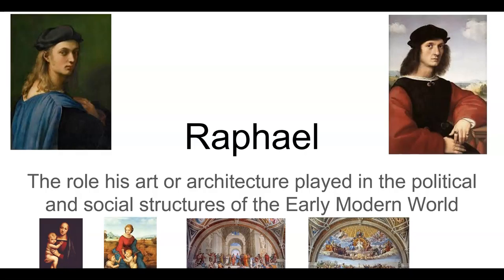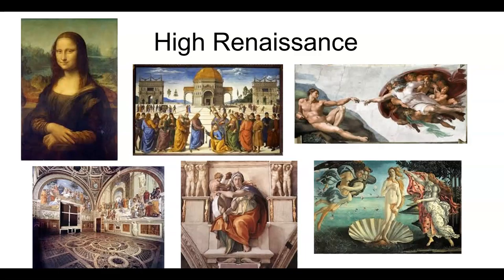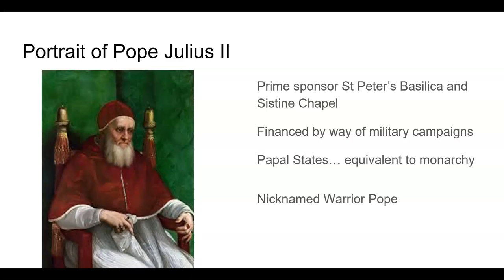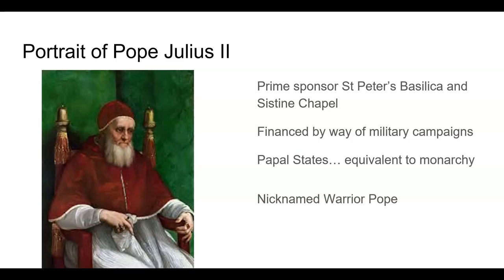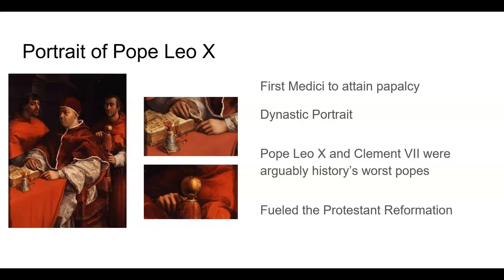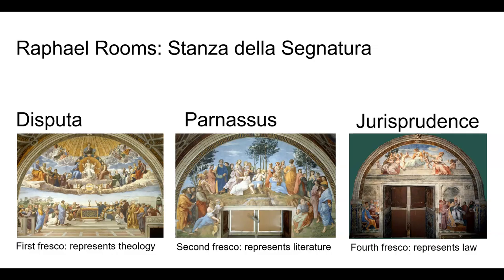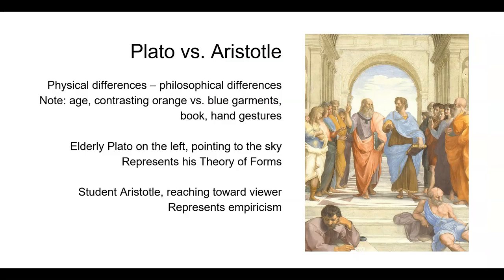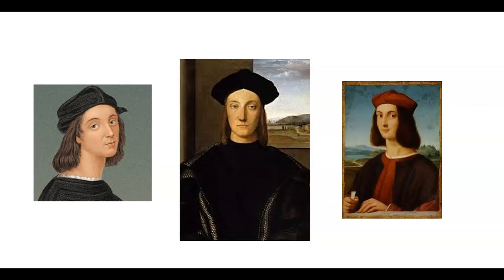Raphael Minidoc Art History Las Positas College